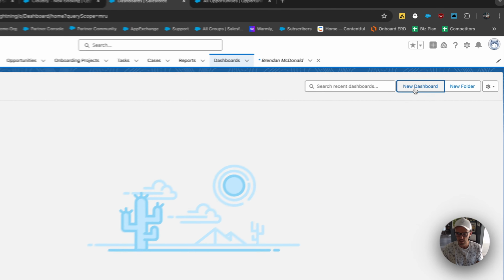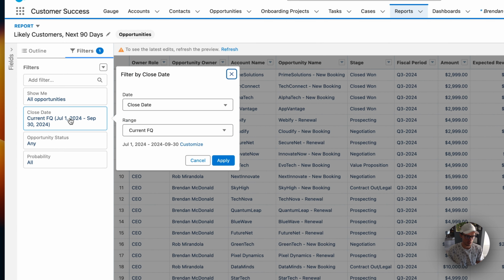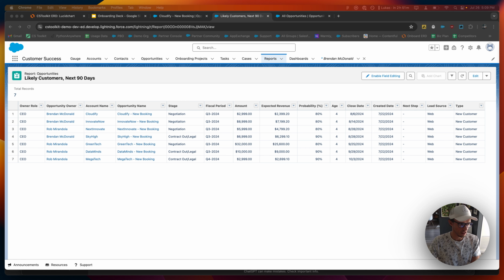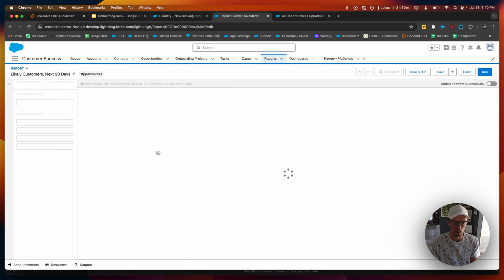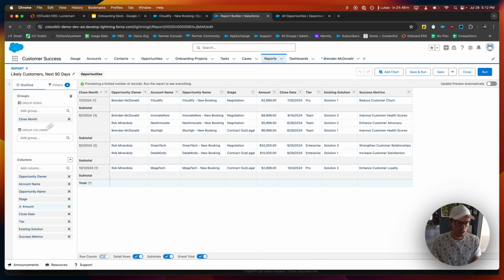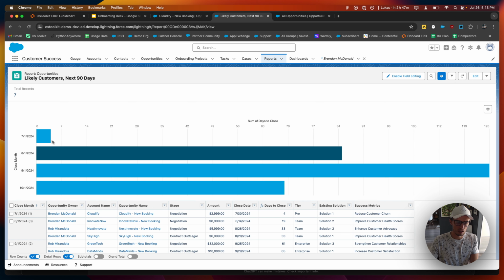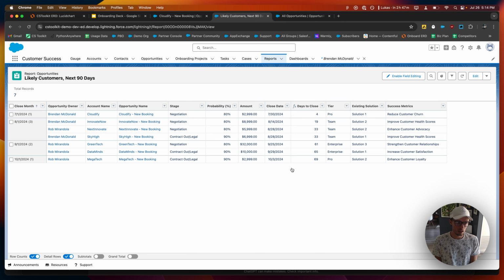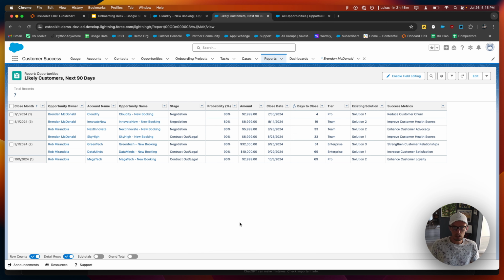Customer Onboarding in Salesforce Part 8: Building a Salesforce Onboarding Dashboard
In this video, we dive into creating a onboarding dashboard and our first report in Salesforce. We start by setting up a dashboard to track upcoming potential customers, helping onboarding managers prepare resources and plan accordingly.

🕒 Timestamps:
0:00 - Setting Up the Onboarding Dashboard
0:57 - Creating the "Likely Customers Next 90 Days" Report
4:40 - Adding the Report to the Dashboard